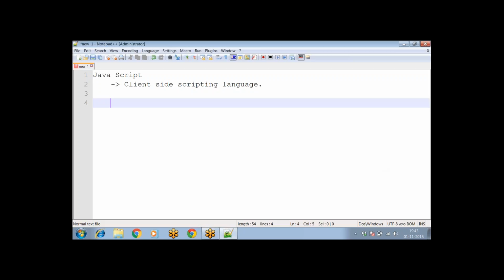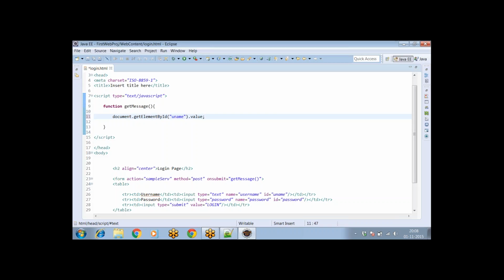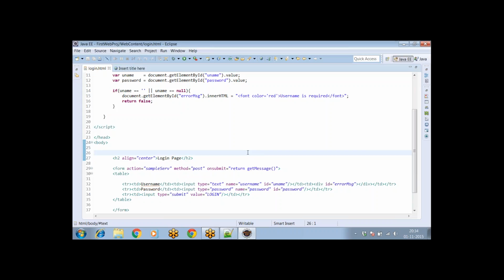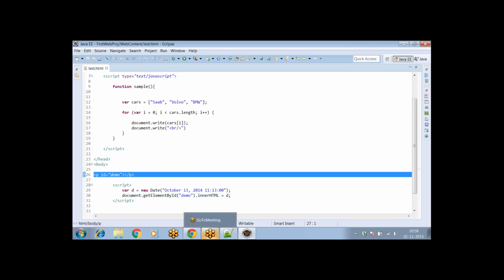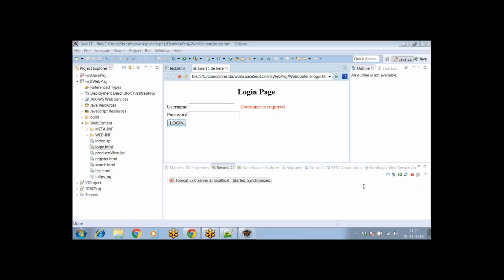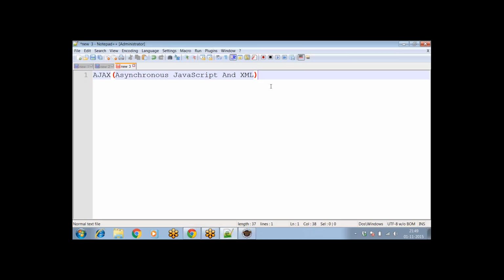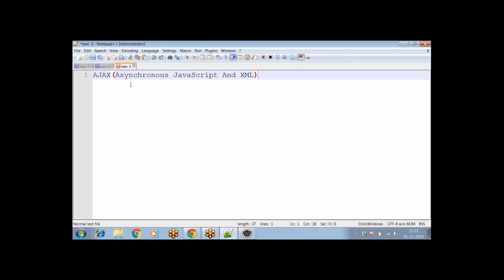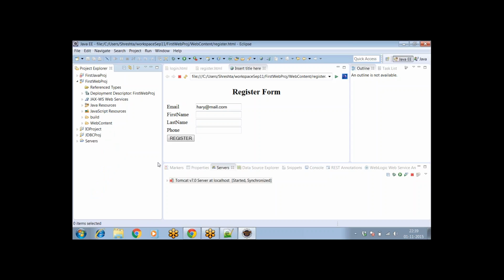2015 11 01 19 41 SEP 6 30AM